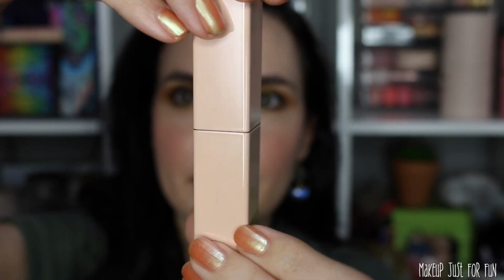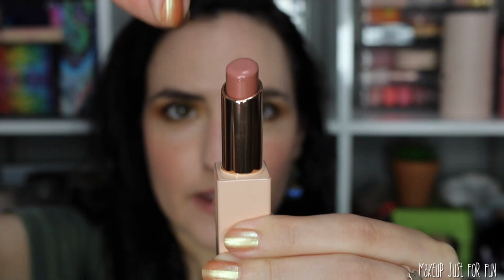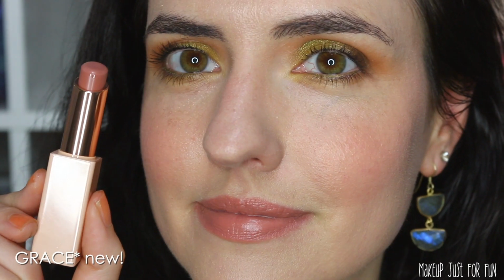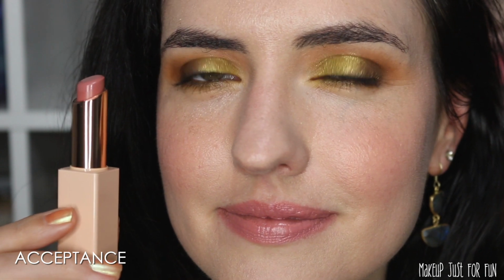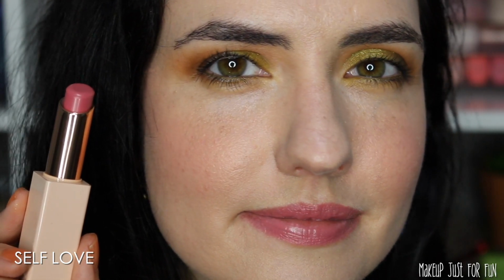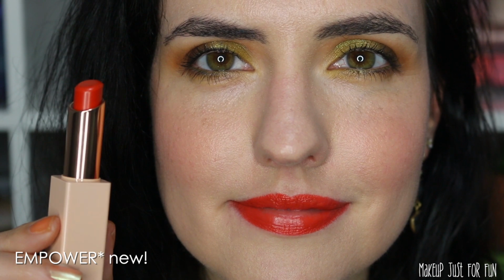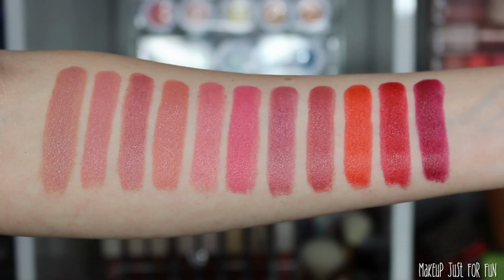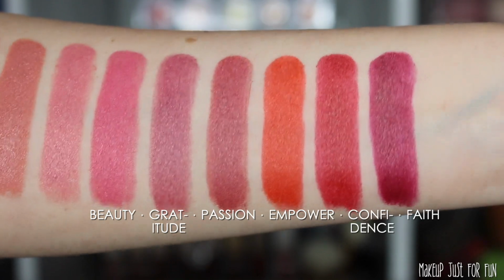6 NEW Shades BK Beauty LUXE LIPSTICKS | Close Ups, Review + Lip Swatches of ALL 11 Shades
Let's check out some new shades of the BK BEAUTY LUXE LIPSTICKS! I'm sharing all the info that I possibly can including close ups of the packaging, lip swatches, and my review. What do you think of this formula? Which color is your favorite? 💋

What is on my eyes?

I use the shade Pretty Peach

Greenscreens credit:
Greenscreens by JanTube Editing

These products were sent to me free of charge for review purposes with no obligation to post. Commission status has NO bearing on how I select and review products and I will never pressure you to purchase via my links. --